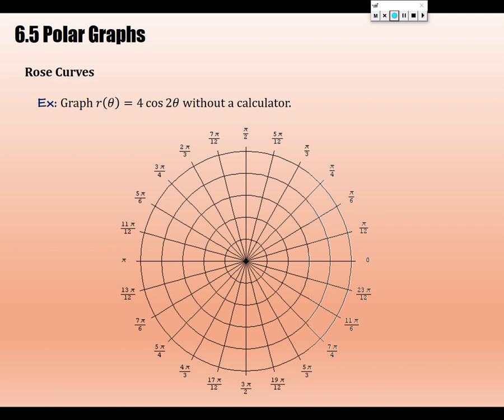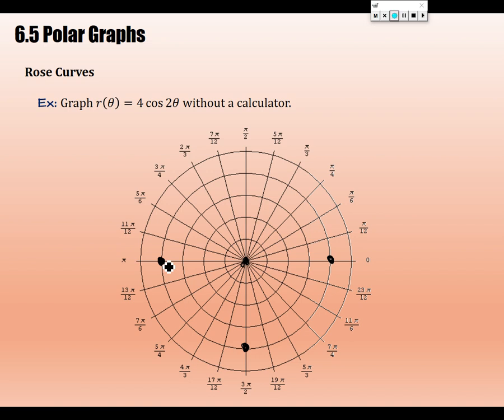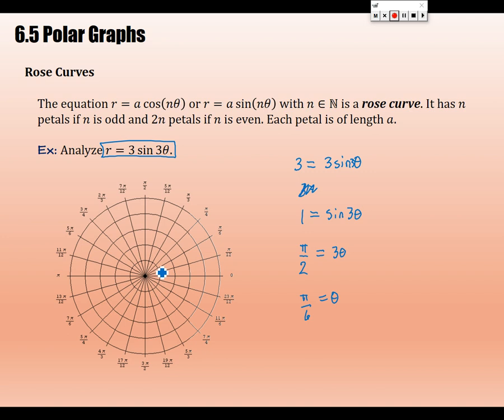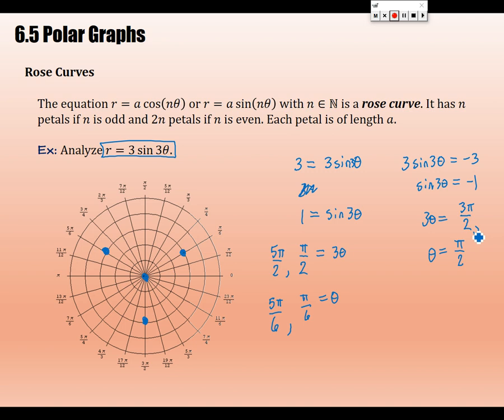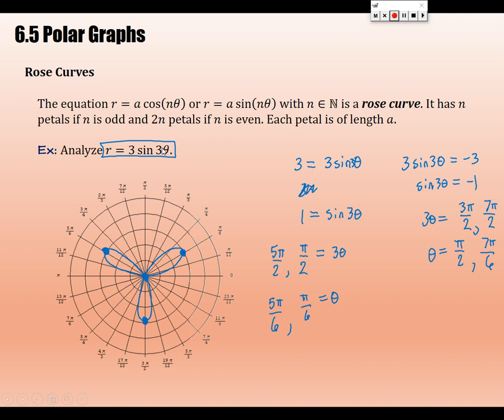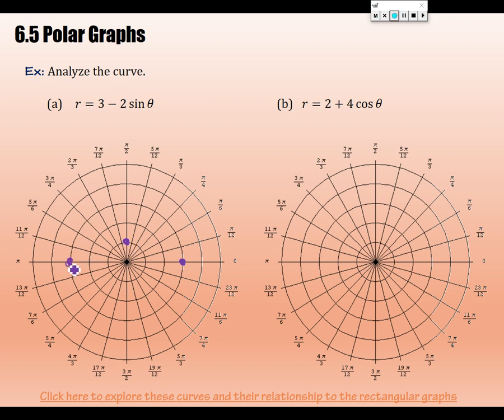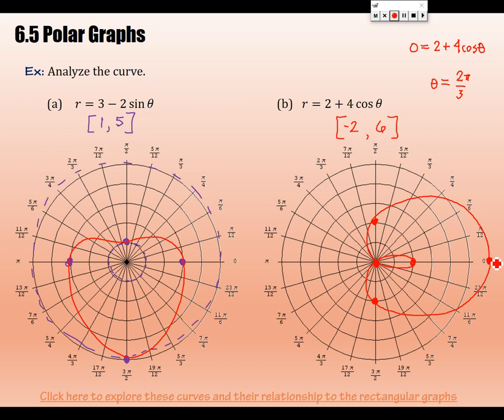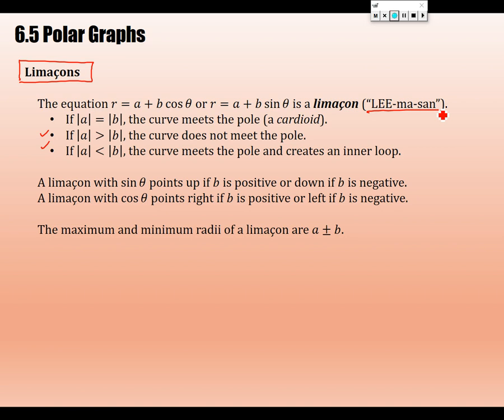Unit 11 - 6.5 Polar Graphs Day 1 (2017-2018)